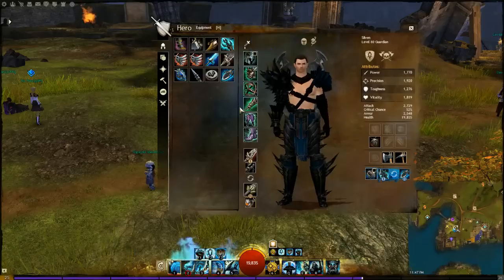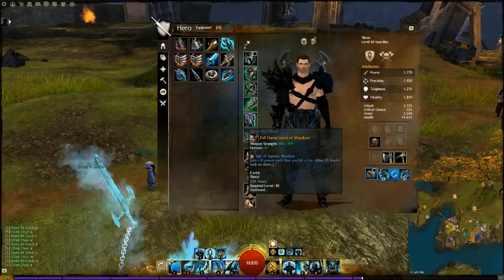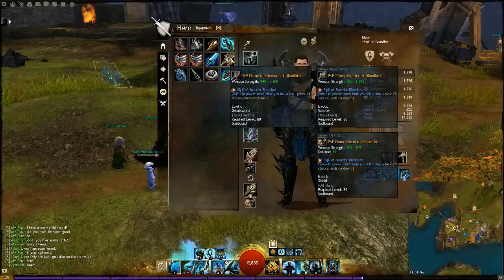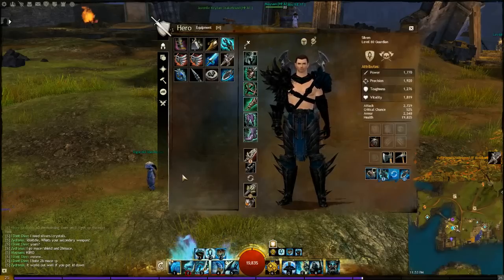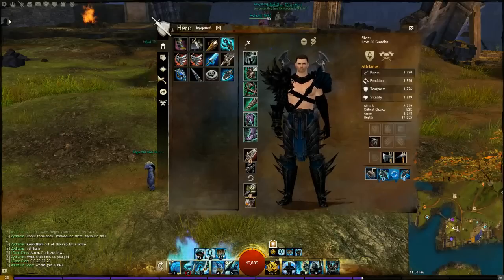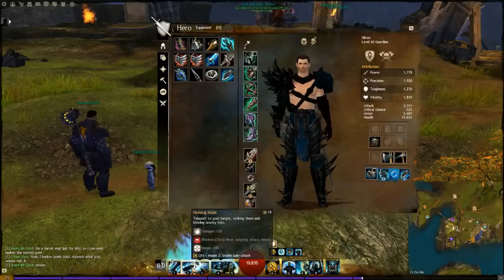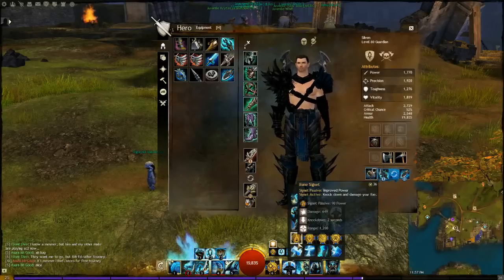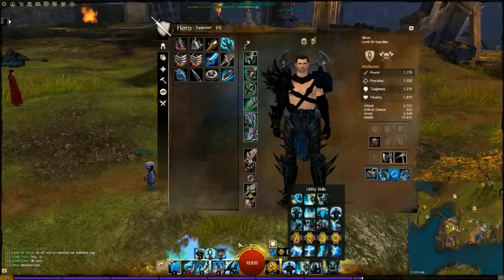Silven - Guardian Offensive PvP Guide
My last guide on how to play triple meditation guardian, this has all the optionals in it.